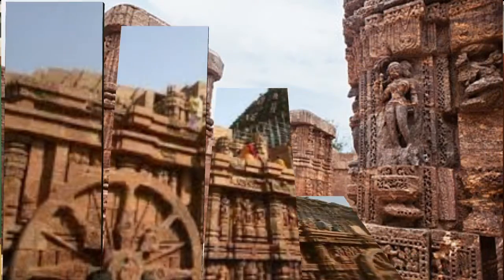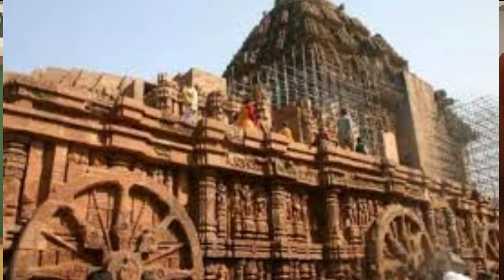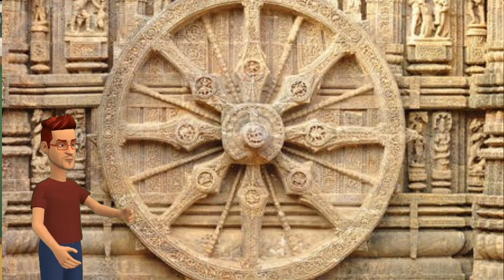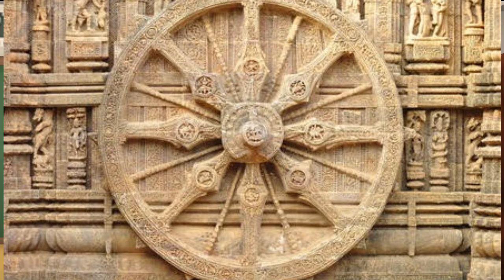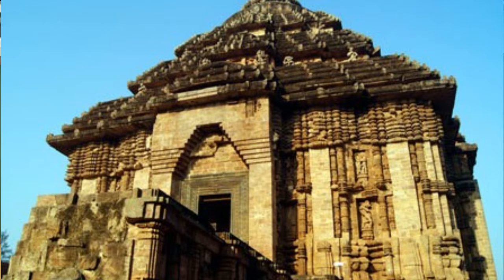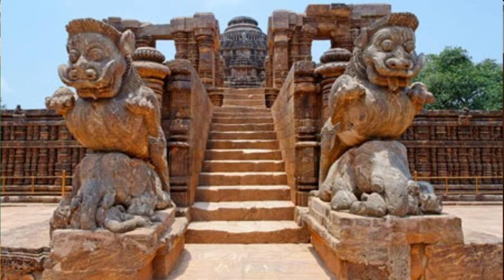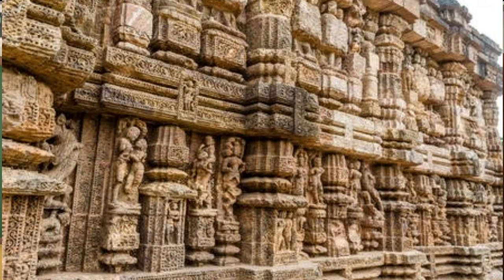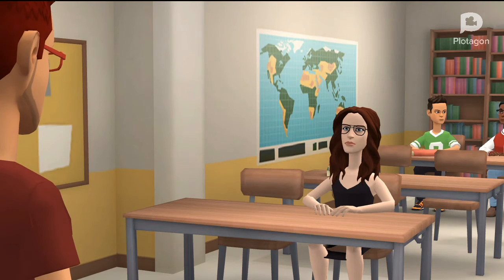AMAZING FACTS YOU PROBABLY DIDN'T KNOW - SUN TEMPLE (KONARK SUN TEMPLE)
KONARK SUN TEMPLE

A ARCHITECTURAL MARVEL OF ANCIENT TIMES